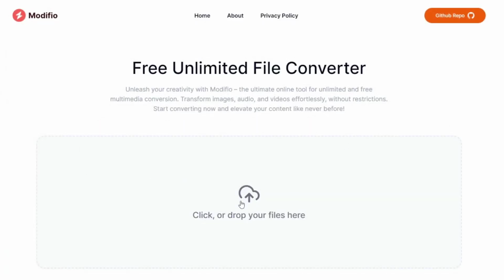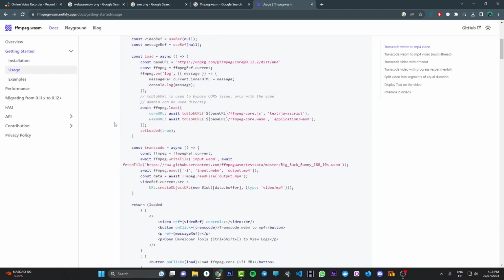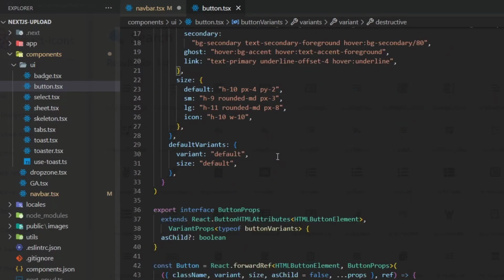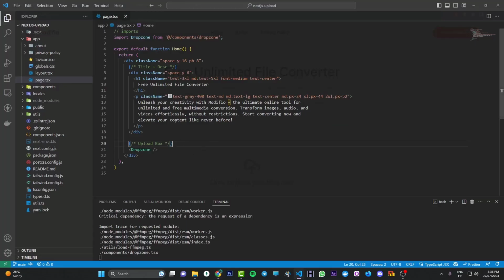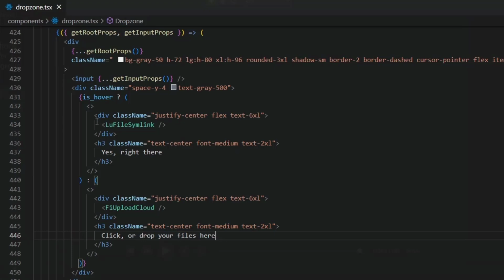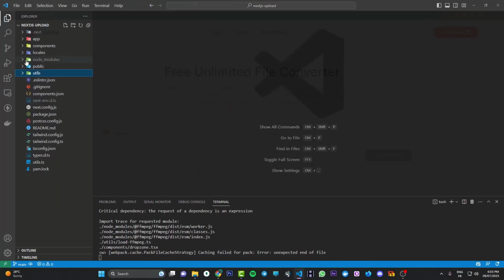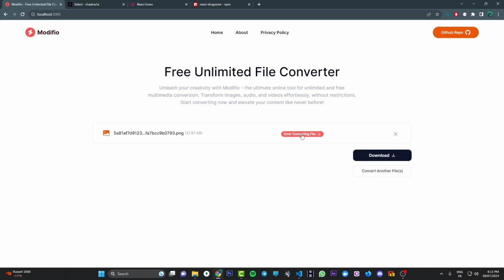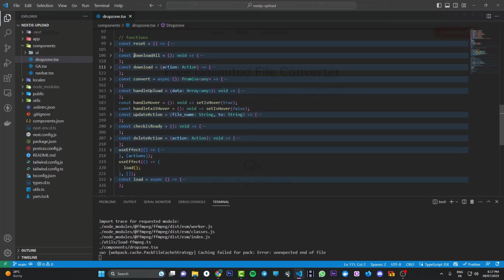I built an Online Unlimited File Converter using Nextjs 13 + TailwindCSS + Shadcn/ui + ffmpeg + wasm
a free file converter that runs on client-side (no need to use a server).